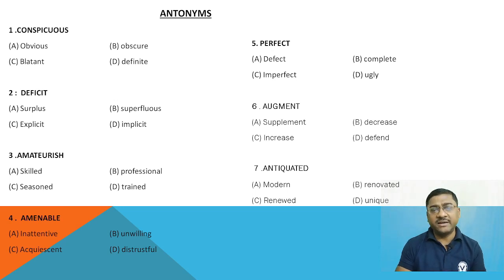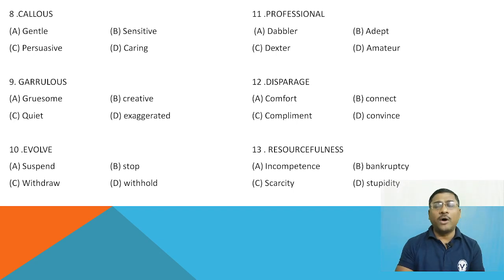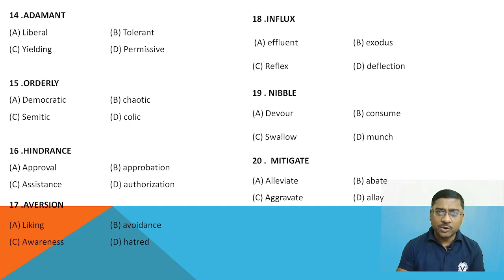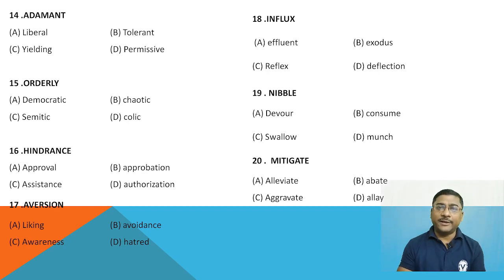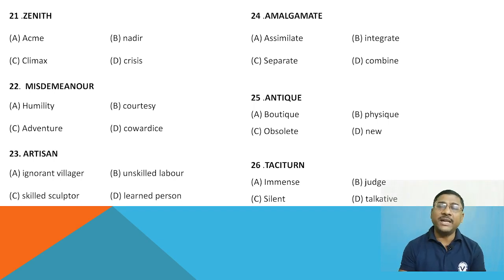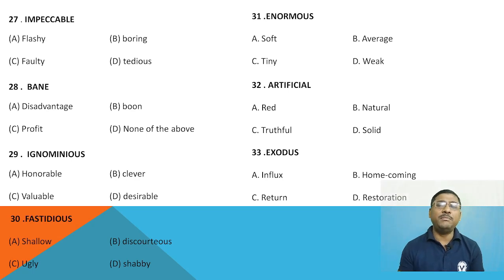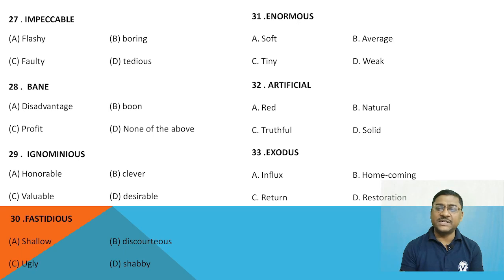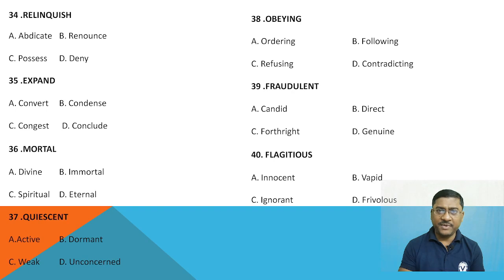ANTONYMS (II) IN ENGLISH FOR COMPETITIVE EXMAS LIKE BANKING, RAILWAY AND SSC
Matrix DigiLearn is the Complete Digital Learning Platform for Competitive Examinations Preparation like Banking, Railway, SSC, MBA, CLAT, B.Ed Entrance, CT Entrance, OTET, Campus Placements and Other Competitive Exams Preparation. Students can Prepare ONLINE , Staying at HOME.

MATRIX Competitive Point Also offers Comprehensive classroom training programme to prepare students for the Bank Probationary Officers (PO) / Clerical exams conducted by IBPS, S.B.I. & Associate Banks of SBI, Railway & SSC. The coaching will be of immense help to students who are appearing for Competitive Examination.

MATRIX Competitive Point
Plot No- 2630/3, Kedar Gauri Bihar
Near Ravi Talkies, Bhubaneswar